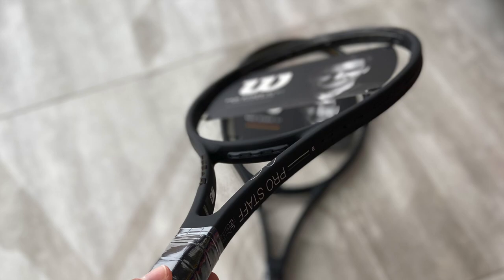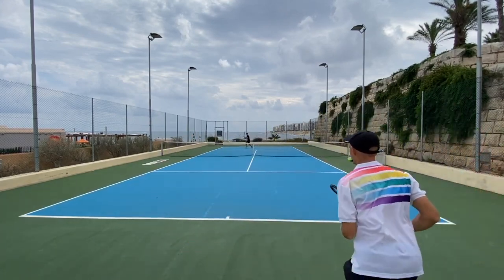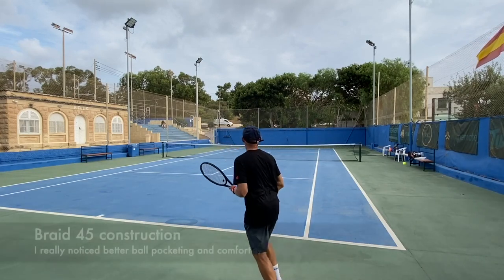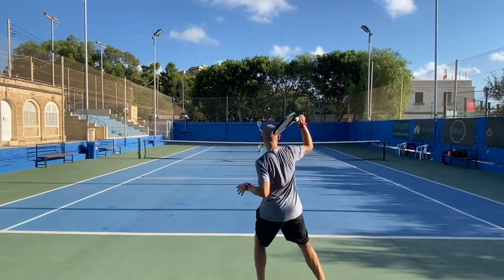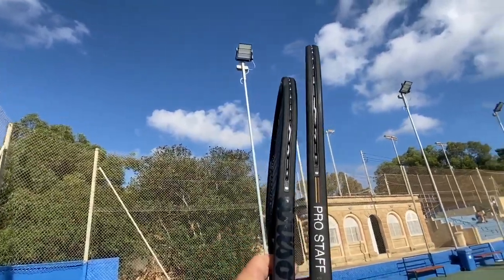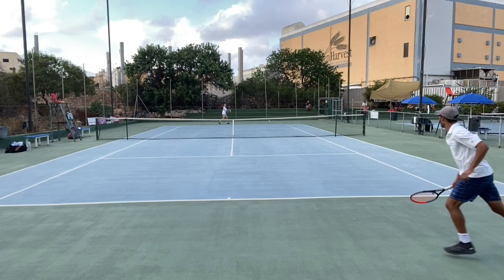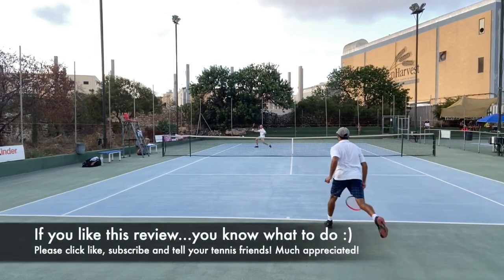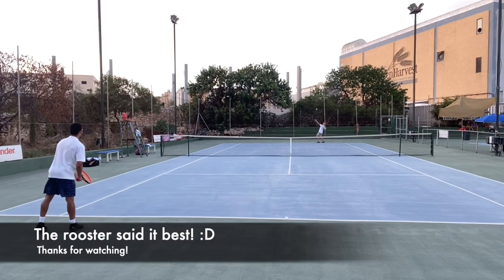Wilson Pro Staff 97 V13 Review - Including Roger Federer's Autograph version